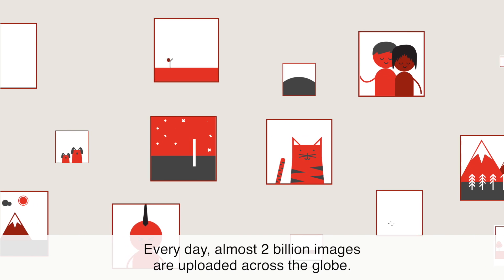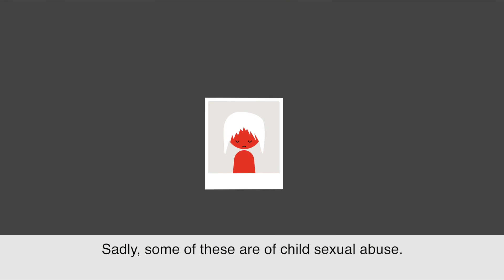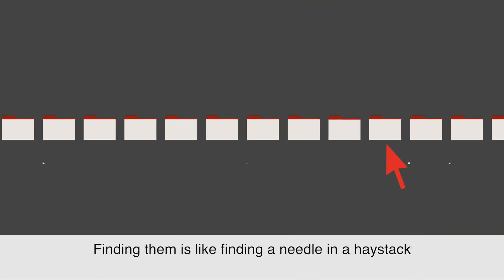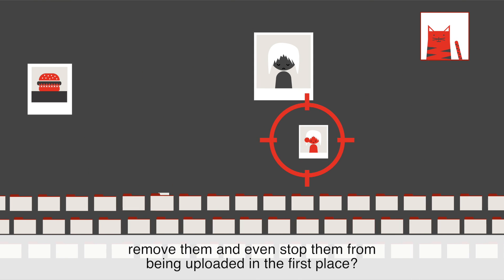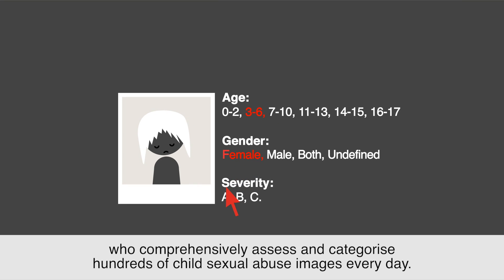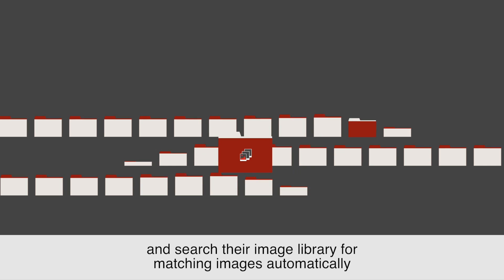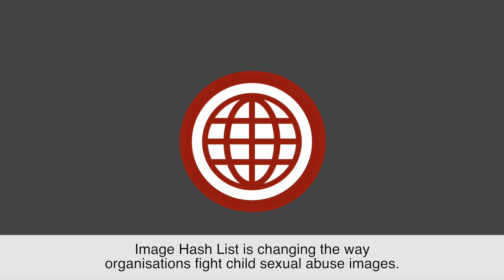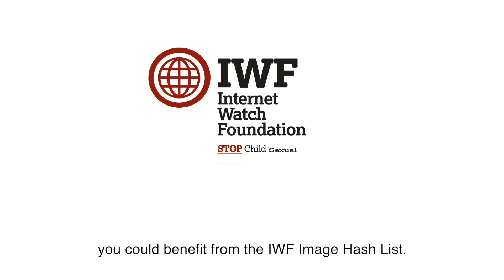Internet Watch Foundation Hash List - English Subs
Awarded Innovation of the Year 2016, the Internet Watch Foundation (IWF) Image Hash List is a game-changer which stops the upload, sharing and hosting of potentially millions of child sexual abuse images online.

The IWF is an independent non-profit organisation that works internationally to stop the revictimization of child sexual abuse victims and to make the internet a safer place for everyone to use. We provide the UK Hotline for reporting child sexual abuse content. Our expert analysts assess more than 1,000 webpages containing illicit content every week and help victims by removing and stopping the upload and sharing of these images on the web.

Working with more than 130 Members from the internet industry across the world, the IWF has improved its technology and implemented new ways of identifying and removing child sexual abuse content. Since 1996, we have assessed nearly 700,000 reports and minimised the world’s known child sexual abuse imagery hosted in the UK from 18% in 1996 to 0.2% today.

The IWF Image Hash List was globally released on our 20th anniversary (21 October 2016). This pioneering technology has the potential of eliminating and stopping the upload, sharing and hosting of millions of child sexual abuse images.

A ‘hash’ is a unique code - similar to a digital fingerprint- which is generated from the data in an image. By ‘hashing’ child sexual abuse images, our Image Hash List provides a list of individual codes that refer to child sexual abuse content.

Already used by Facebook, Google, Microsoft, Twitter and Yahoo, we’re now able to roll this technology out to companies globally.

If people can upload, download, view or host images on your services, you could benefit from the IWF Image Hash List.